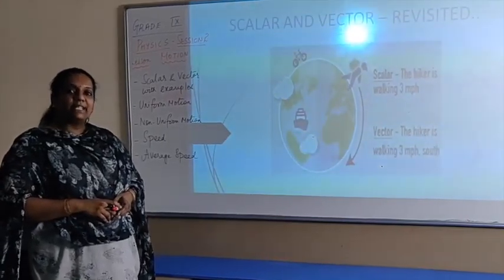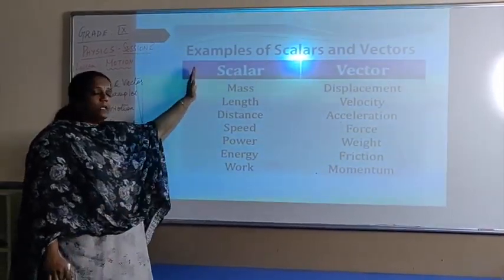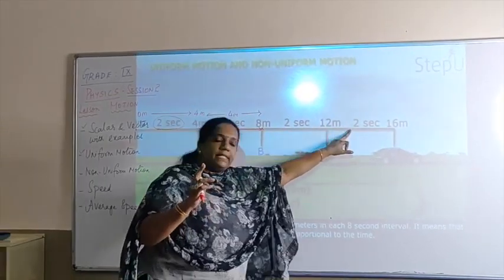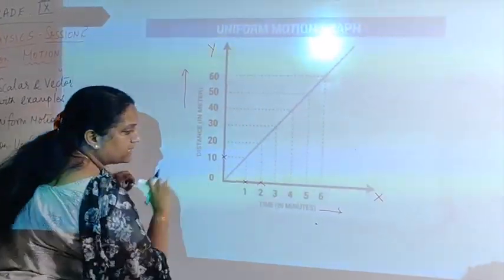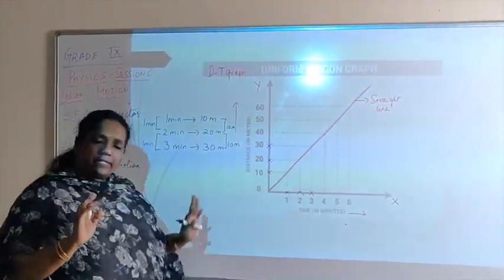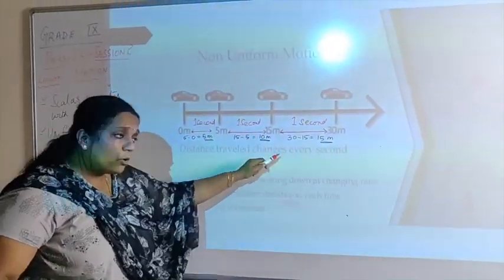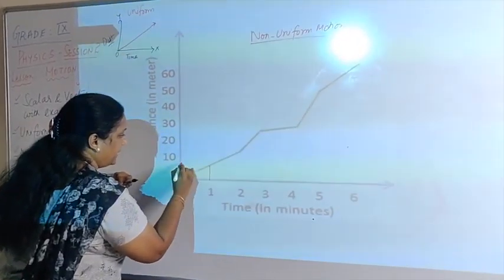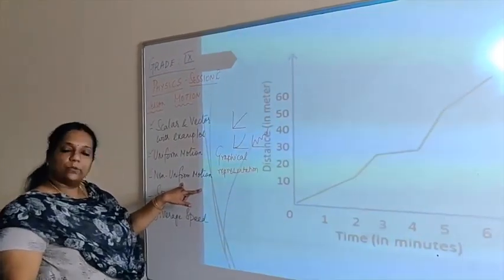CBSE IX PHYSICS: MOTION - PART 2